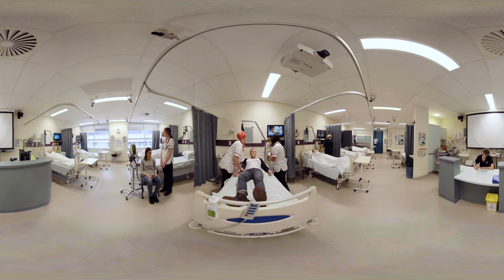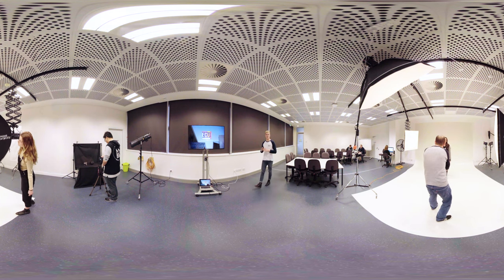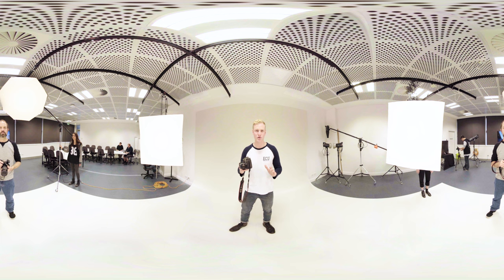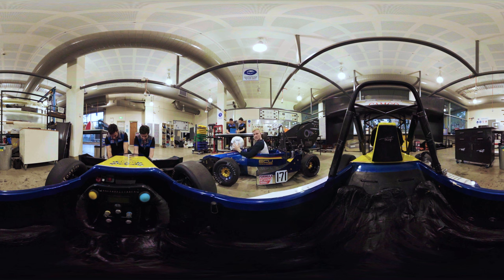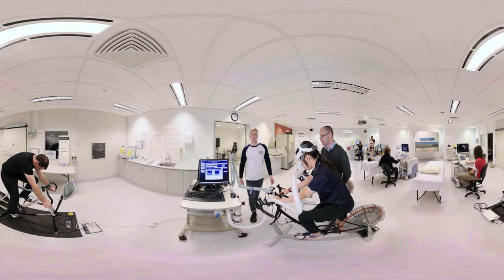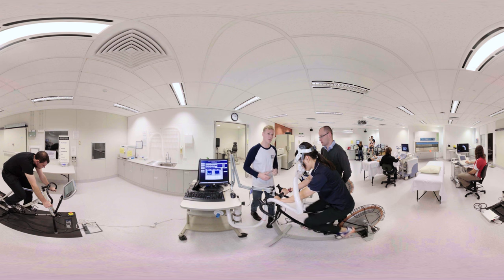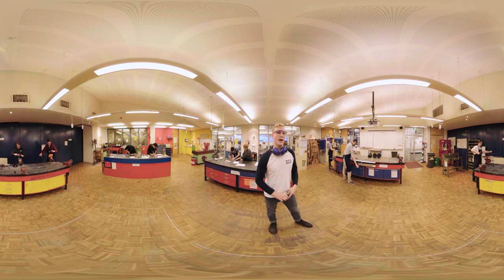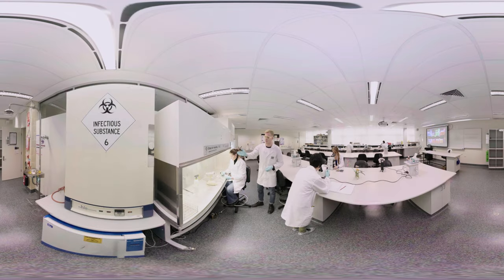Explore ECU in 360 degrees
When your drone flight lands, follow your tour guide Rory on a 360-degree exploration of the fantastic facilities at Edith Cowan University (ECU).